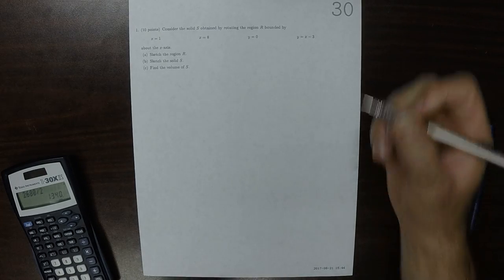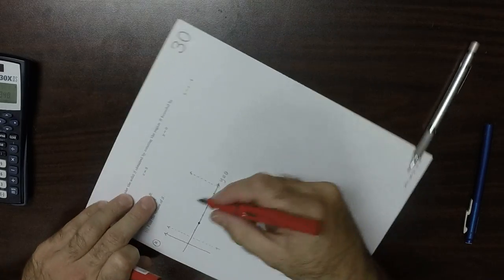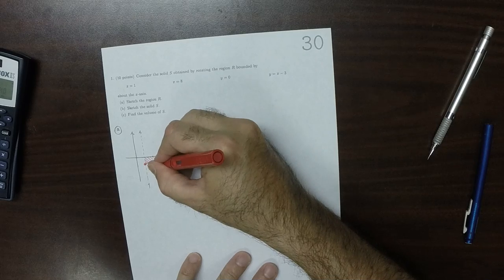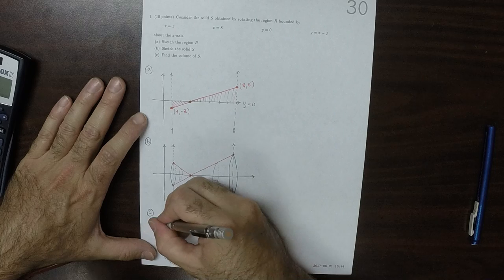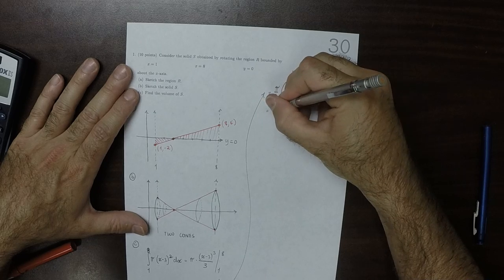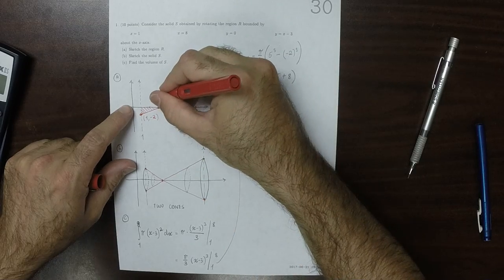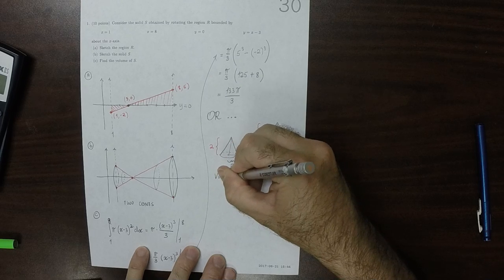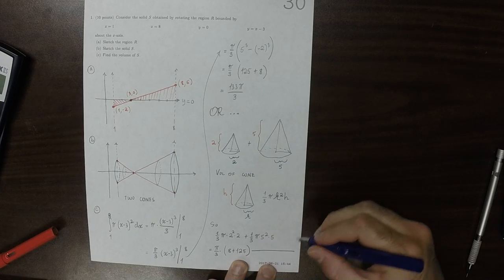17u MATH 1326: whw_30